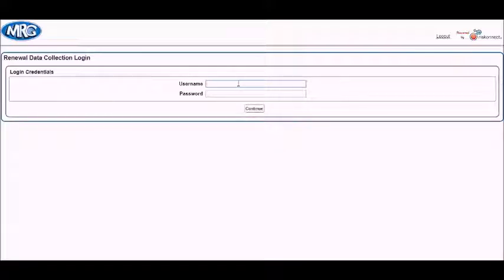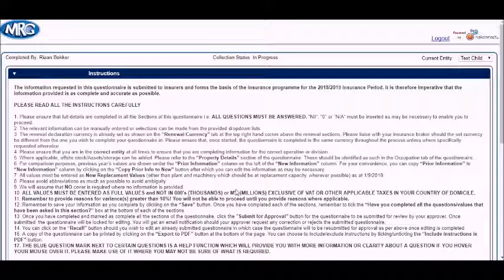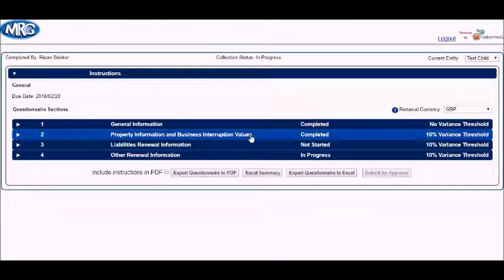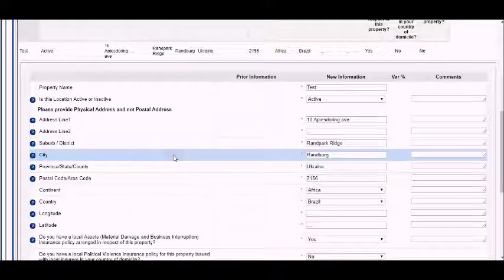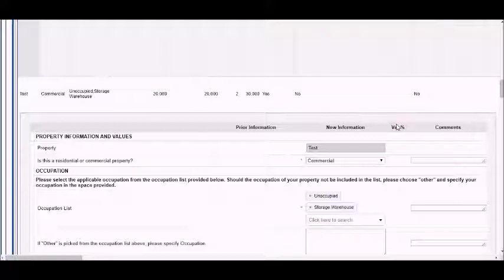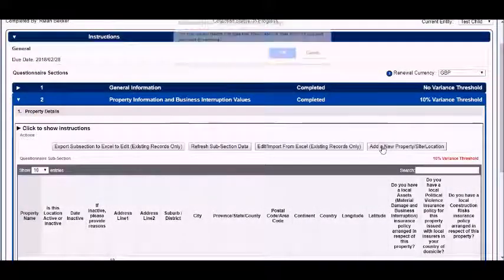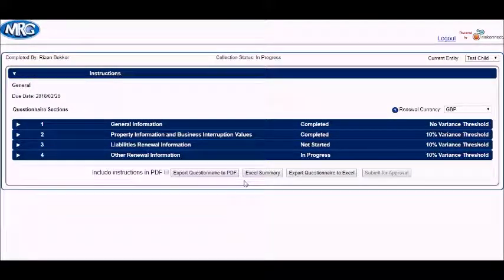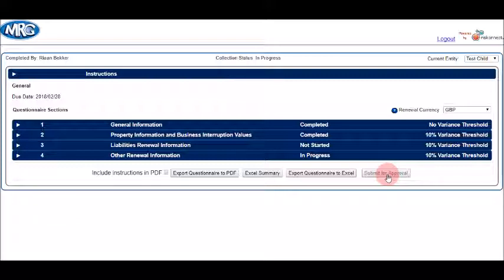MRG Renewal Data Collection Tutorial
Instructional video tutorial of thryve's Data Reaper solution for gathering insurance renewal data for MRG